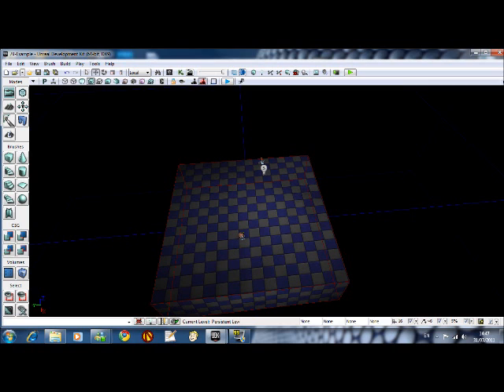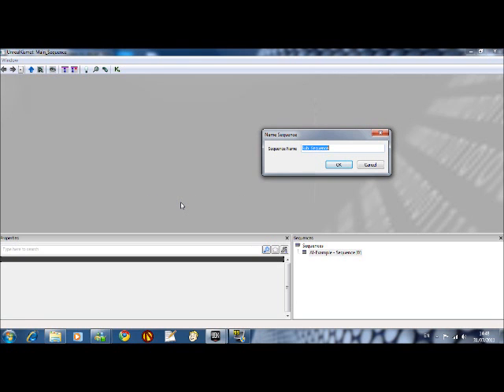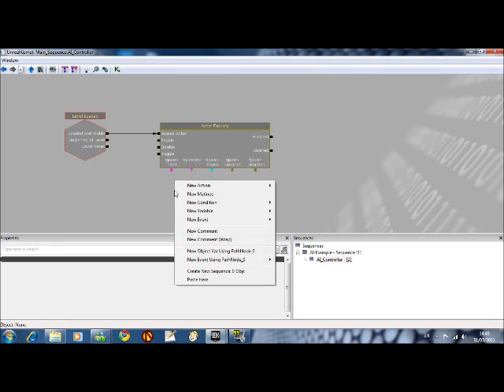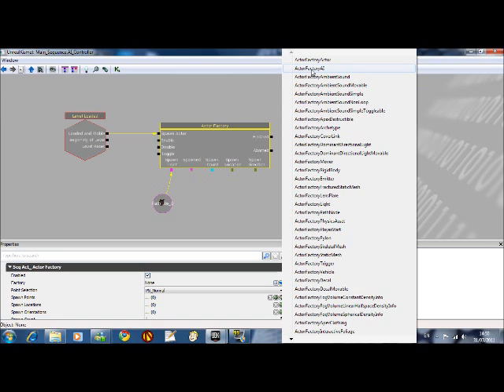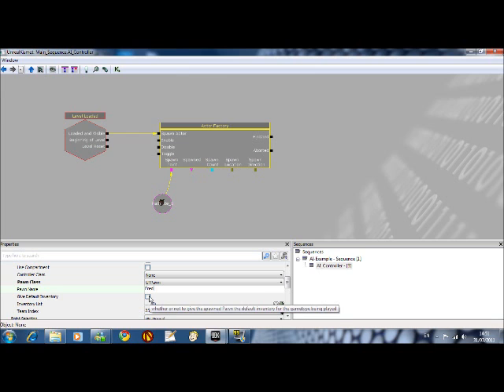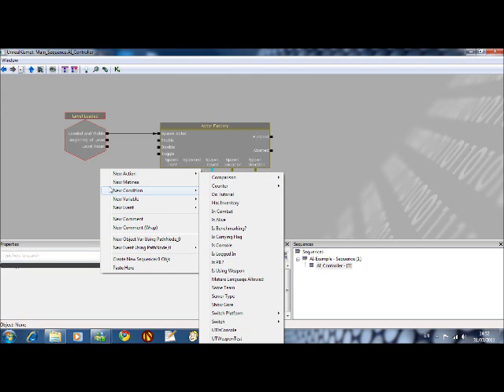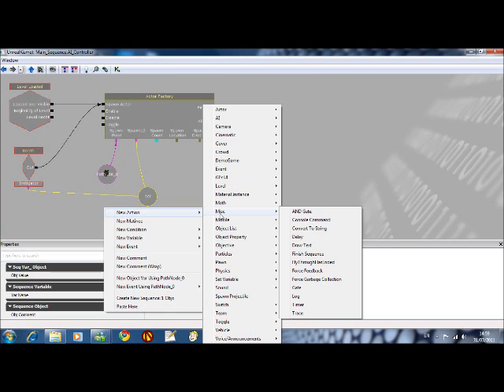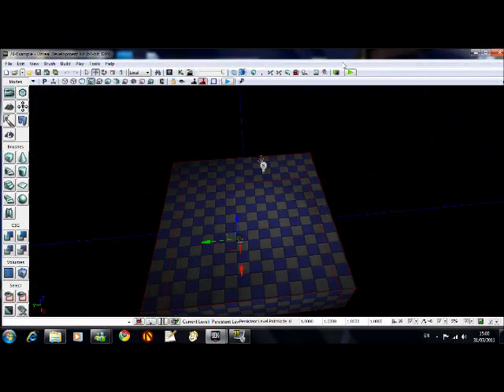UDK Single player AI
A quick way to set up single player AI in UDK using the March 2011 UDK.